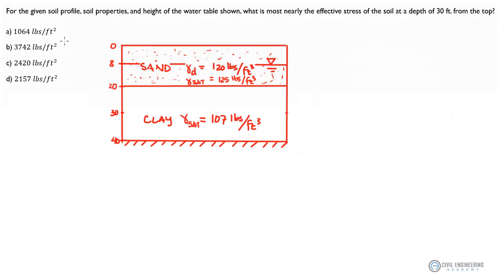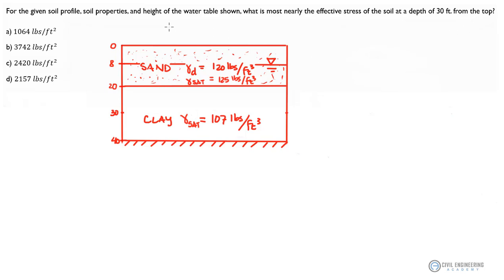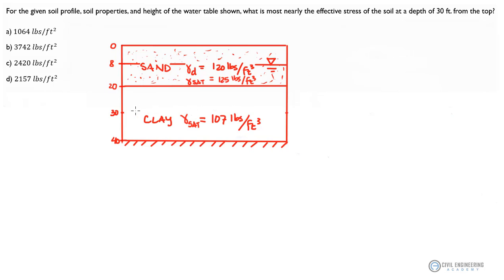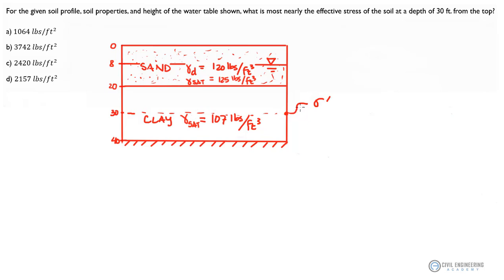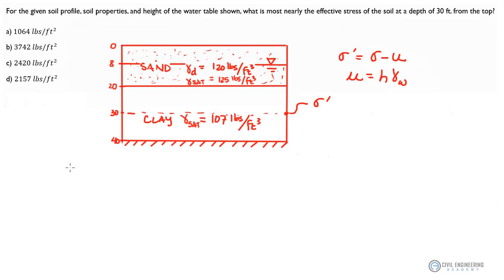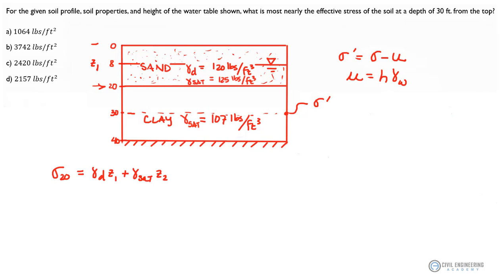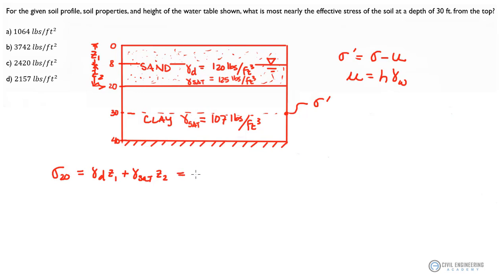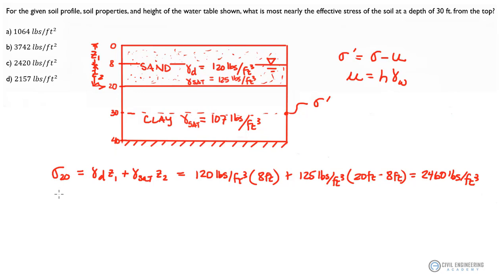FE and PE Geotech Problem - Find the Effective Stress in a Soil at 30 ft.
These FE and PE Geotech problems come up ALL the time.  Watch how Mark solves this great effective stress problem that could be on the FE and PE exams.

Thanks for checking things out!  You guys rock!